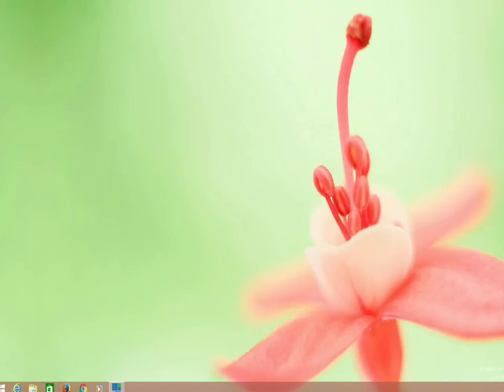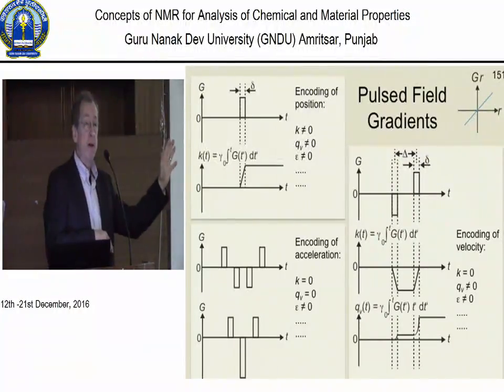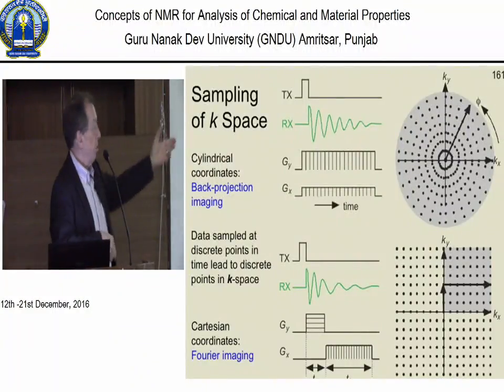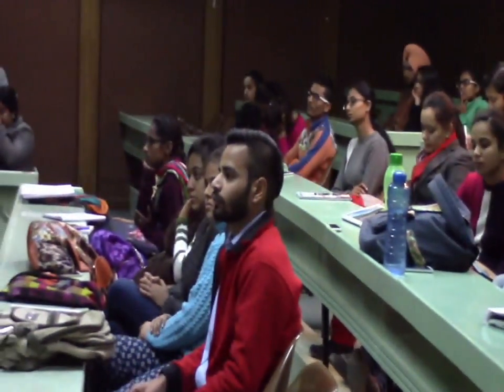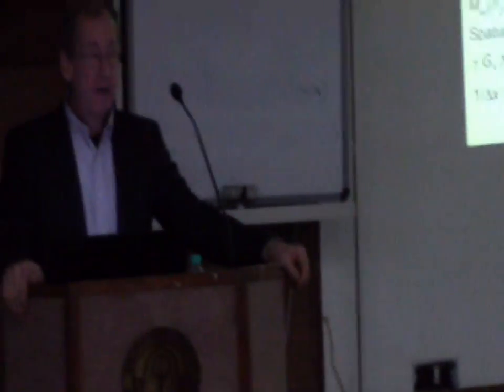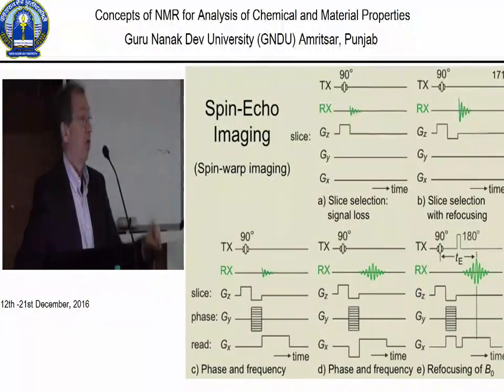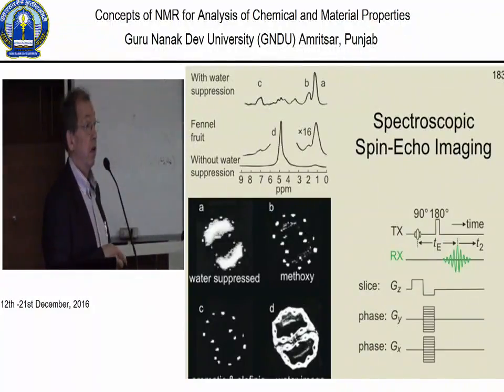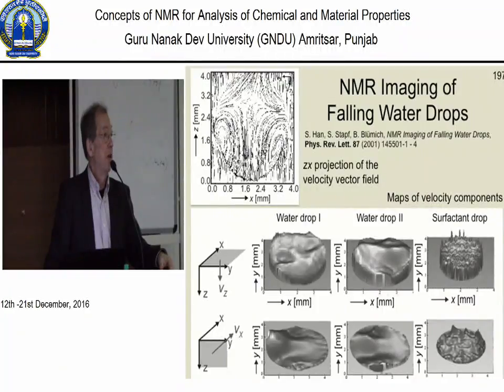19 december 2016, The NMR Phase , NMR imaging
The NMR Phase , NMR imaging 19 December 2016
GNDU Amritsar